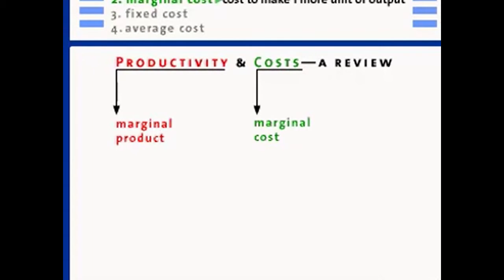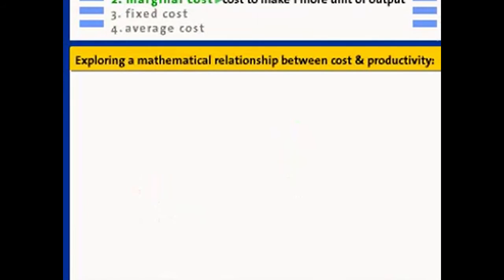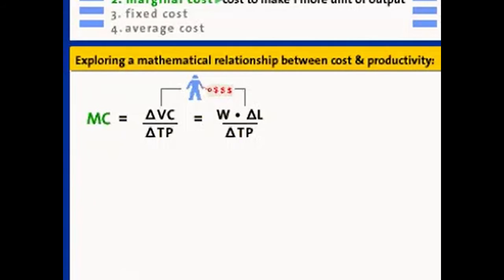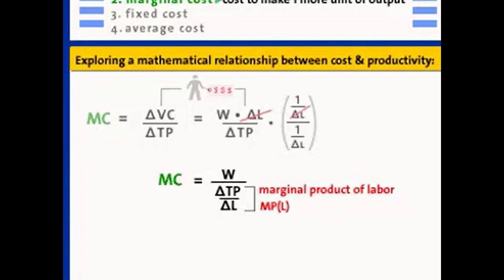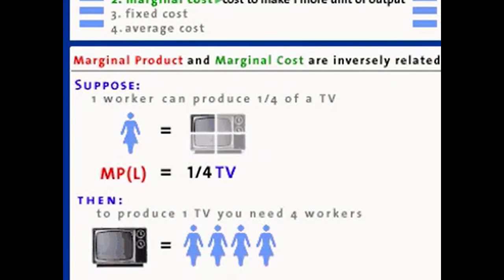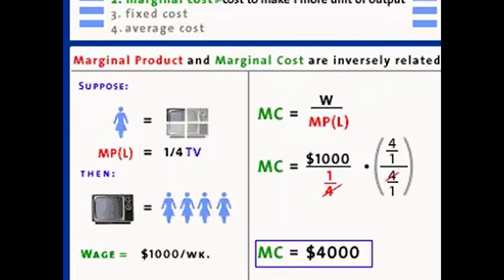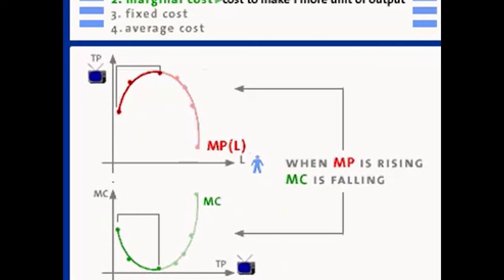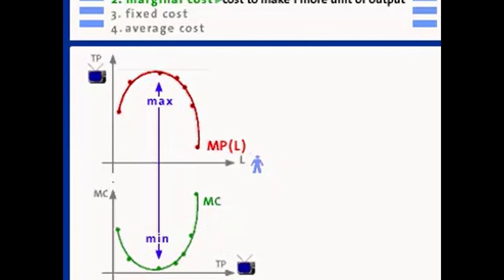7 23 Understanding Mathematical Relationship b MC & MP